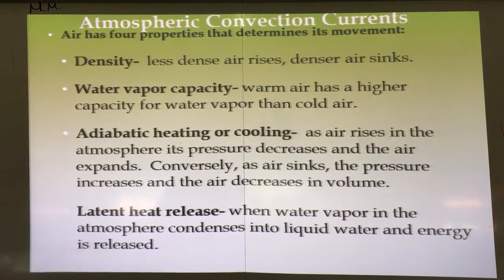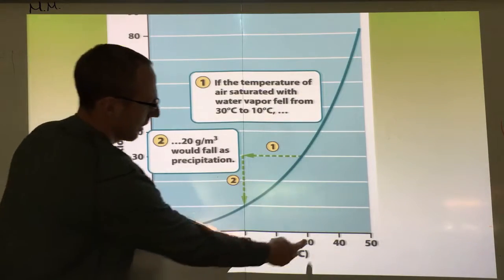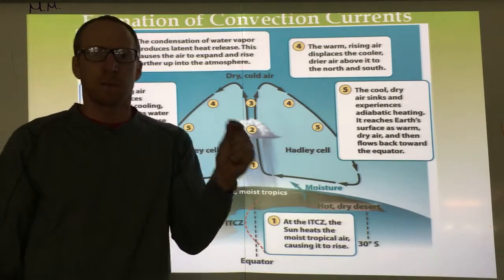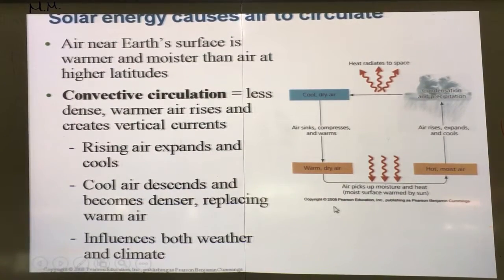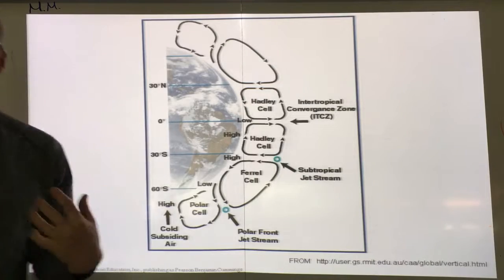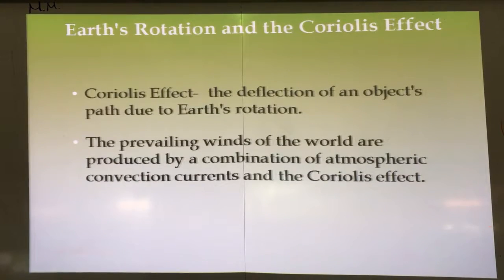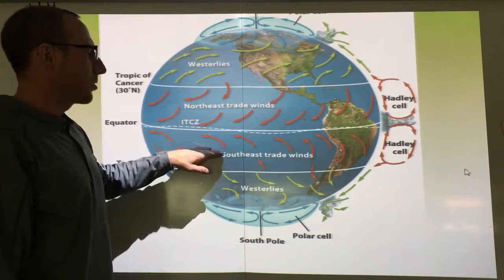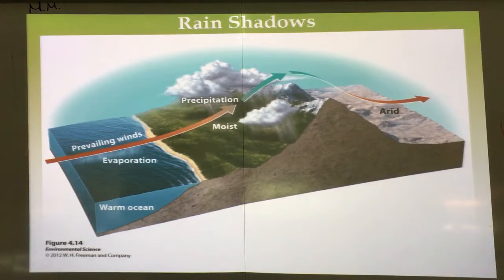Chapter 4 mod 10